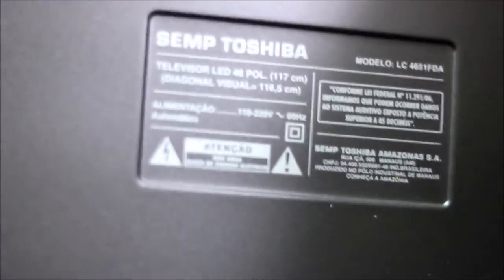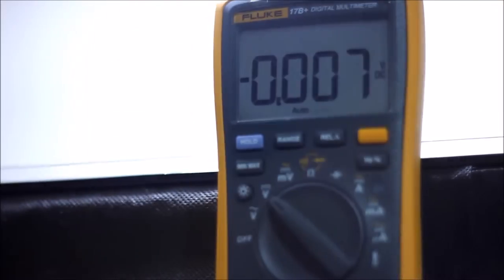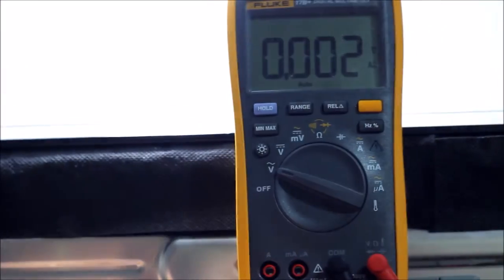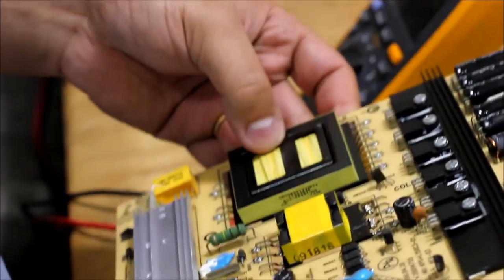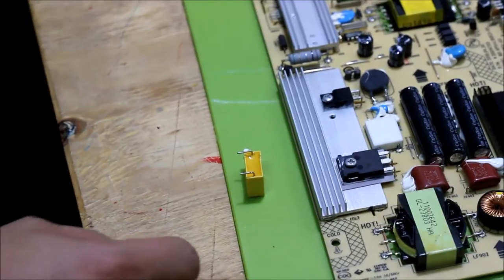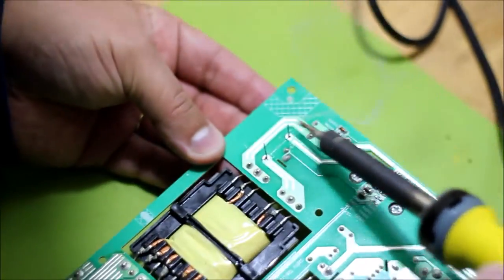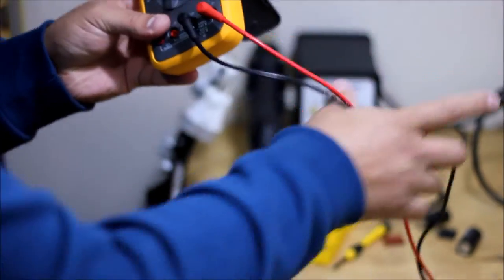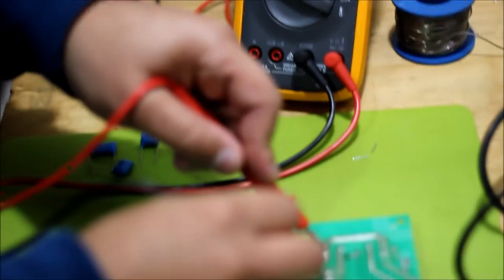TV repair attempt: part #1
Vinicius tries to fix a friend's TV. He finds a defective capacitor in the power supply and replaces it, but there is still something else wrong with it.

I have also asked for help on the repair thread in the EEVBlog forum: